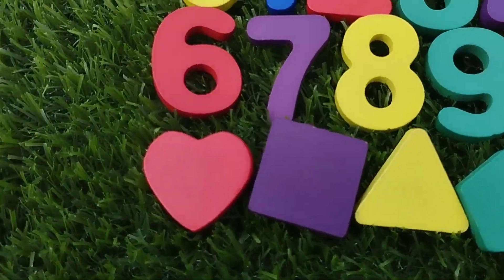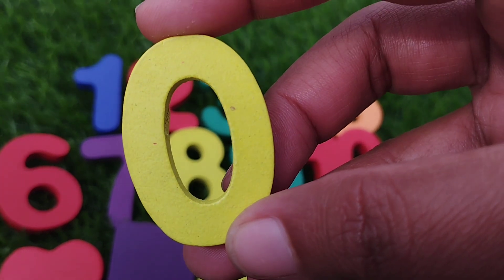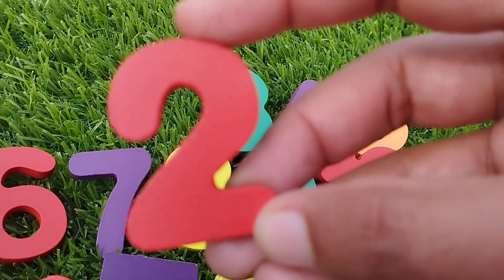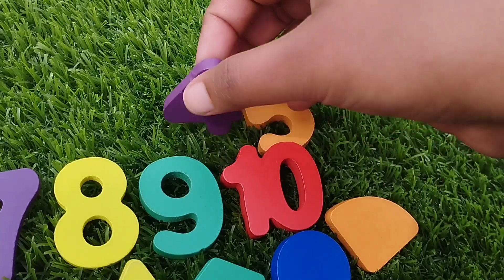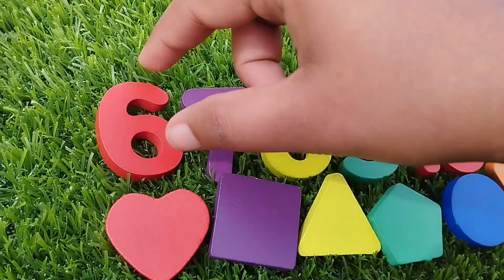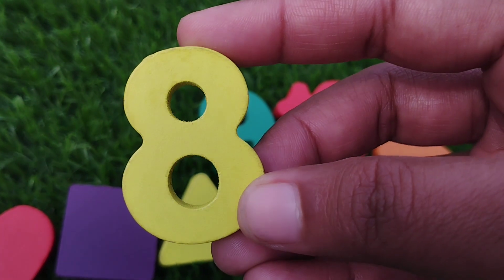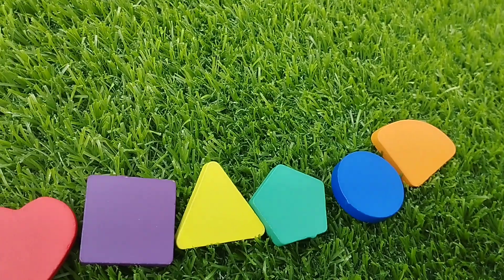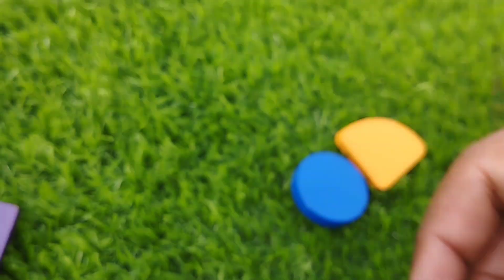1 to 10 puzzle, number blocks, Shapes and Counting 1 to 10 with Preschool Shapes Puzzle, educational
1 to 10 puzzle, number blocks, Shapes and Counting 1 to 10 with Preschool Shapes Puzzle, educational
iba tv
wellcome to my youtube channel iba tv  for educational videos about 1 to 10 puzzle, number blocks, Shapes and Counting 1 to 10 with Preschool Shapes Puzzle, educational